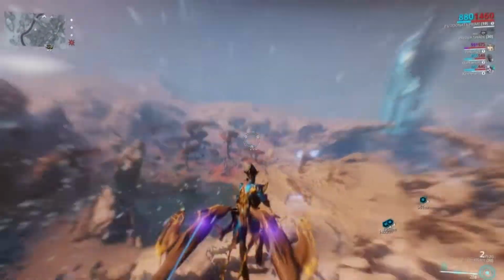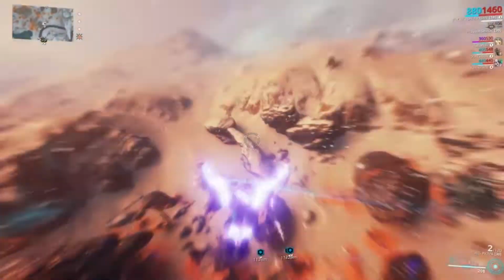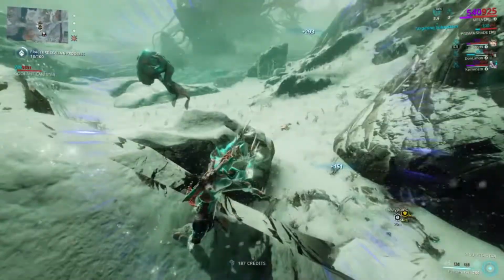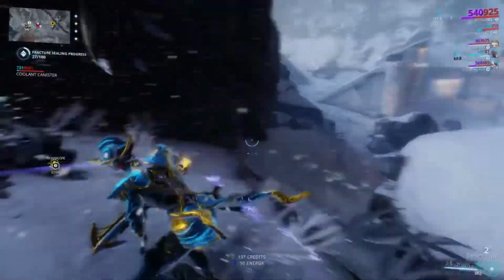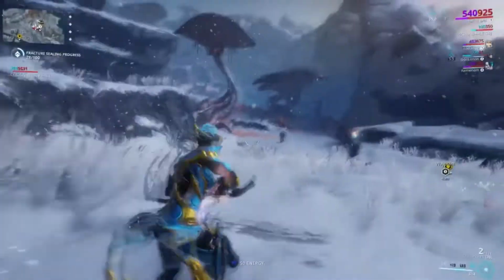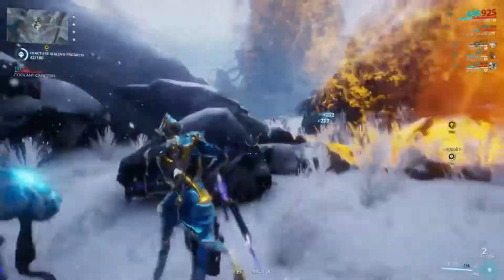Thermia Fractures Guide | Warframe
We have an event finishing up in Warframe however it appears the fractures will return in the game every so often so here is a guide to doing them!